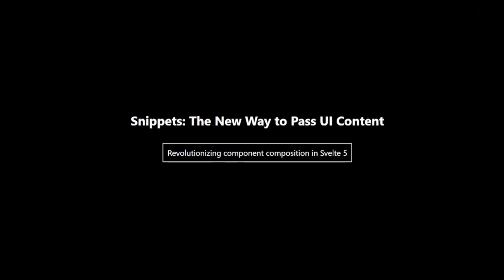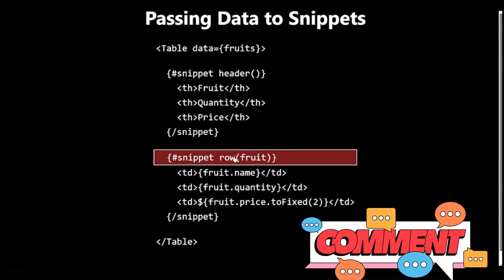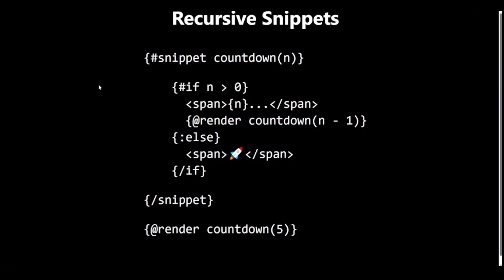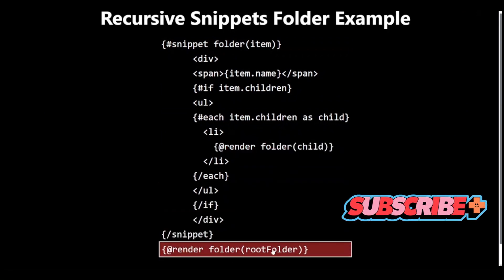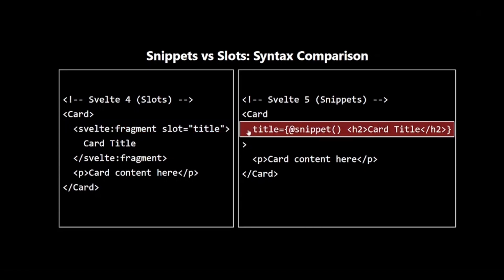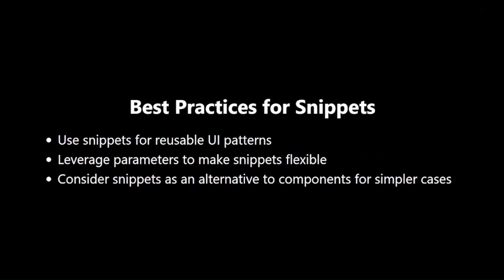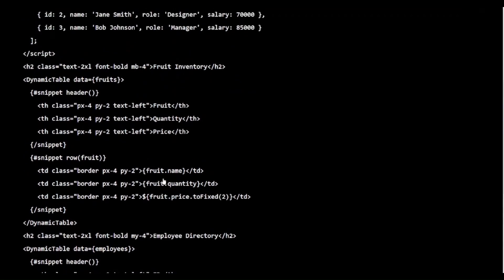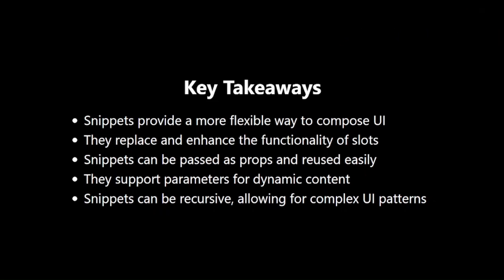Svelte 5 Snippets: Revolutionizing UI Composition | Snippets Vs Slots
Dive into Svelte 5's game-changing Snippets feature! 🚀 Learn how Snippets outperform Slots, enabling more flexible and powerful UI composition. This tutorial covers:

Basic Snippet usage and syntax
Snippets vs Slots comparison
Data passing in Snippets
Recursive Snippets and their applications

Perfect for Svelte developers looking to level up their component design skills. Discover how Snippets can simplify your code and enhance reusability. Don't miss out on this key Svelte 5 innovation!